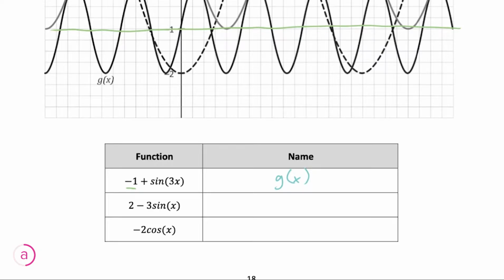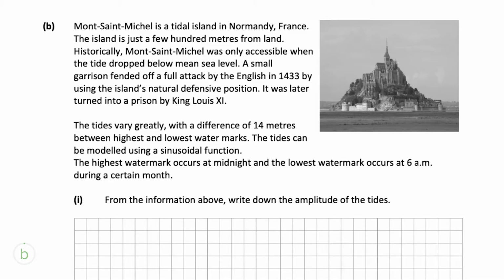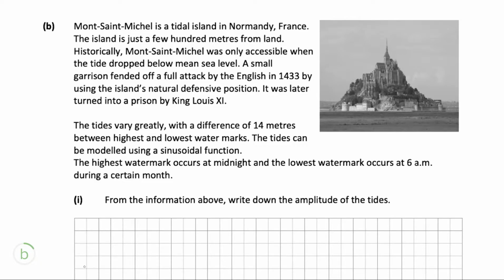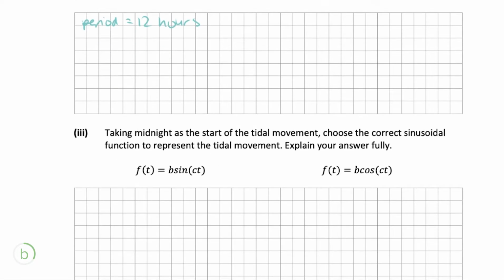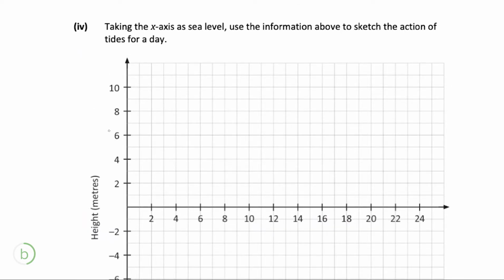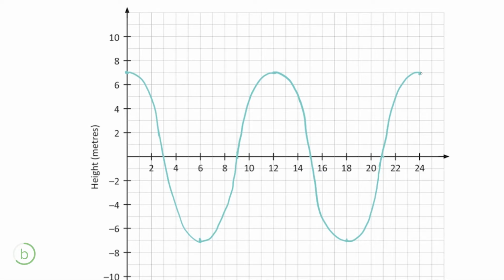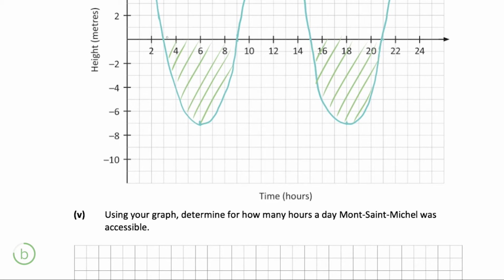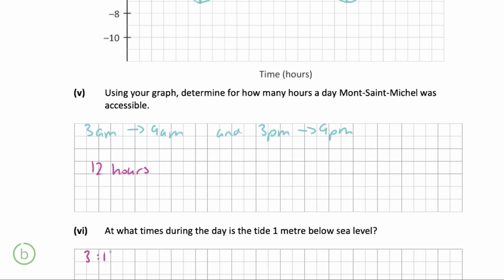Studyclix: Leaving Cert Maths - 2021 Higher Mock P2 Q8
Watch Eve walk through this question to show you how to get full marks. For more Leaving Cert HL video solutions, check out

Content:
00:00 Begins
00:13 Part a
01:40 Part b